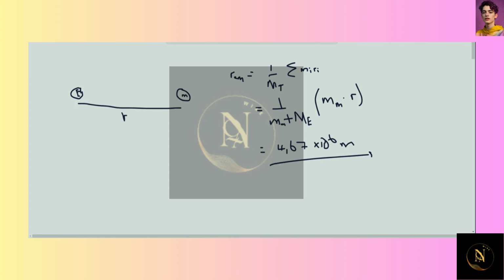The mass of the Earth is , and the mass of the Moon is . The distance of separation, measured betwee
The mass of the Earth is , and the mass of the Moon is . The distance of separation, measured between their centers, is Locate the center of mass of the Earth-Moon system as measured from the center of the Earth.